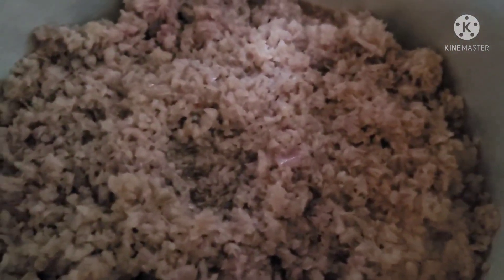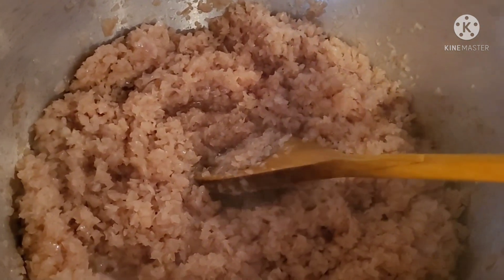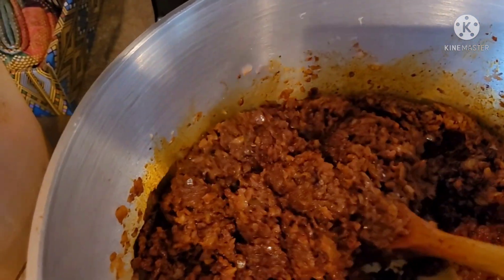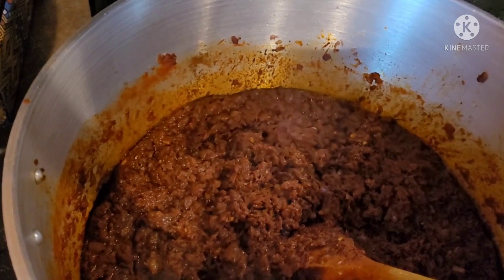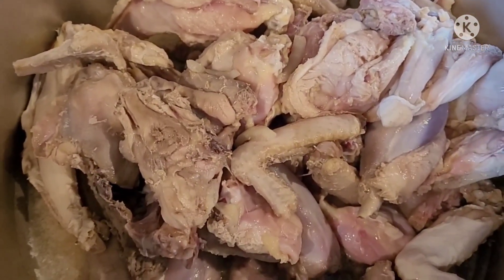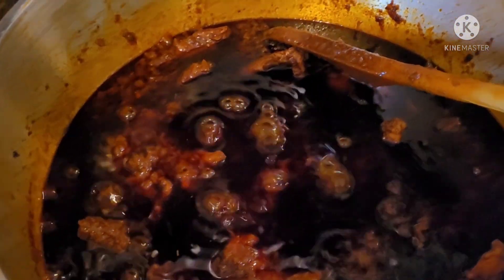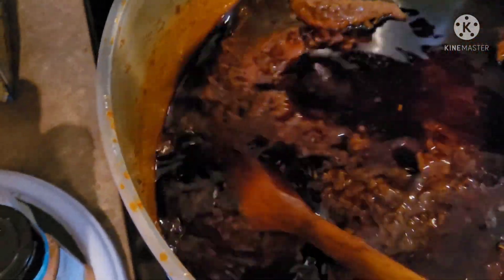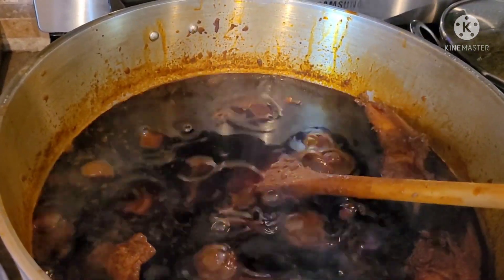ክሽን ያለች የዶሮ ወጥ ቅድሚያ ለናንተ